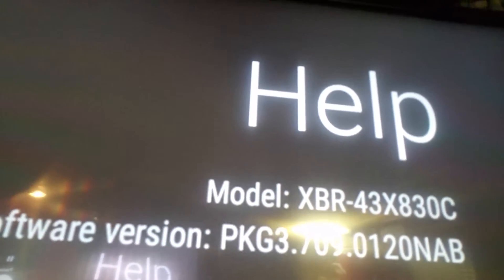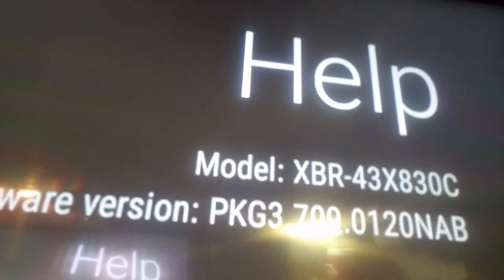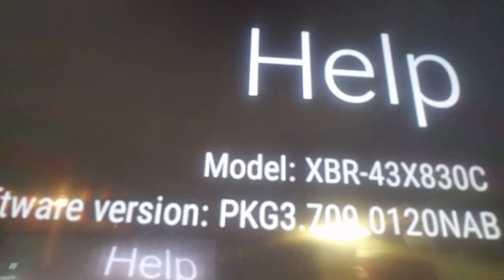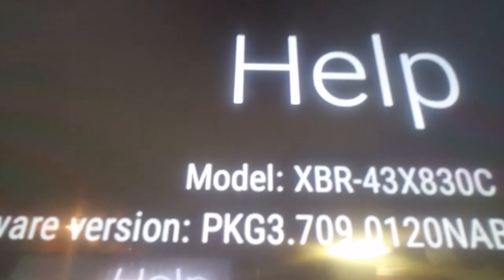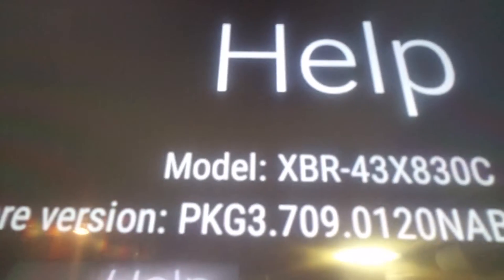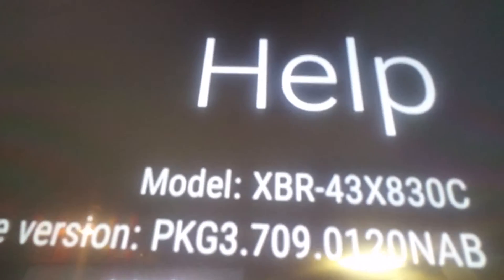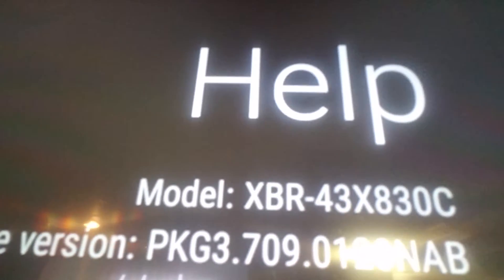Sony Android TV 830C series WARNING WARNING XBR43x830C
Going to Sony android TV in the last four digits are 830C to be noticing a icon for a software upgrade this is software version otherwise known as build PKG 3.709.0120NAB. upgrade to the software version you will lose your capability of playing 4K videos VIA external hard drive as exfat. If you upgrade, will not be able to watch you high quality 4k movies. Fat32 has a limitation. I spoke to Sony there is no way to currently watch any video via USB more than 4 GB in size which I was doing through high-speed USB connection the blue one on the back UTV with an external hard drive formatted as ex-pat and I should've posted a video on here explaining to people how to do it if anybody knows if I can do a reverse upgrade a.k.a. downgrade of my television please let me know if anybody else is performed this I don't want to kill my TV but I want my ability to watch what I want on it